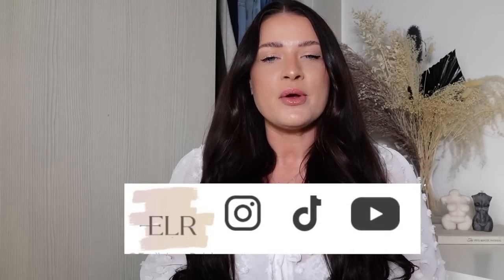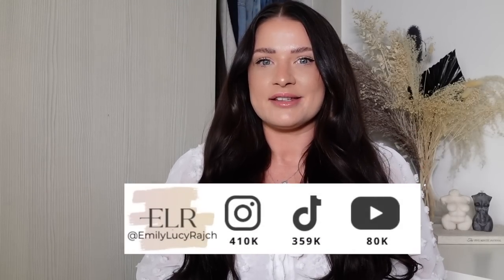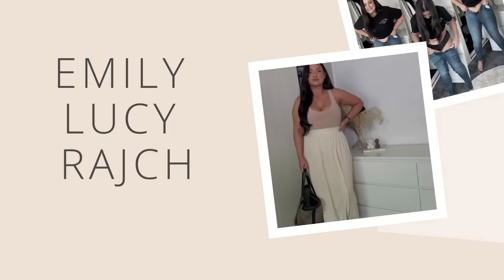TUMMY FLATTERING WEDDING GUEST OUTFITS- EAT AND DRINK ALL DAY IN.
Hey gals
I’m back after a months break! I actually filmed this over a month ago but just wouldn’t upload for some reason, finally has so now back to regular schedule and will be doing a bit of a life update on where I’ve been in the next few videos!

Purple dress
(No sizes in purple left but blue has stock)

THINGS YOU MIGHT WANT TO KNOW:

HEIGHT: 5FT 2.3
SIZE: SIZE 12-14
AGE: 32 YEARS OLD

ISIF: ELR
LOOKFANTASTIC: LFEMILYLR
BOOHOO: EMILYLR
HELIOCARE: HELIO118
NASTYGAL: EMILYLR35
SHEIN: EMILYLUCY15